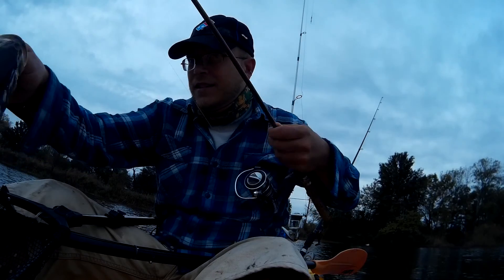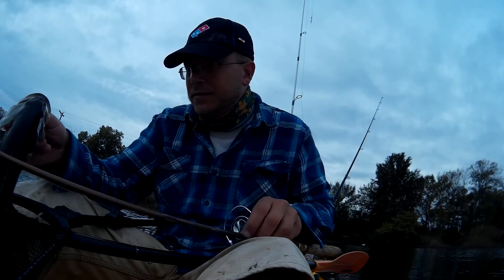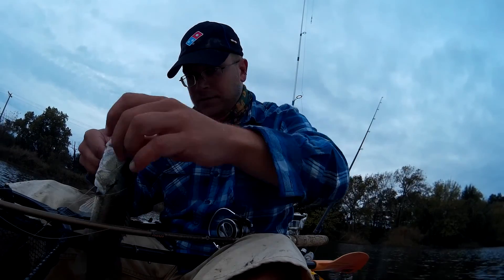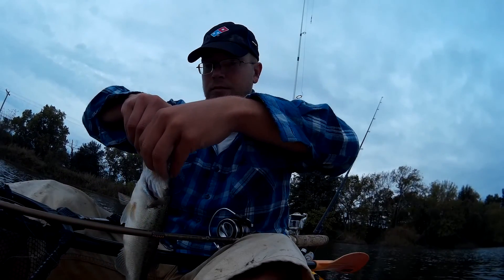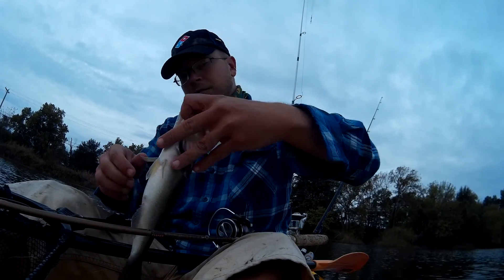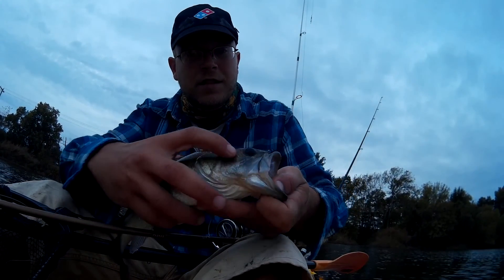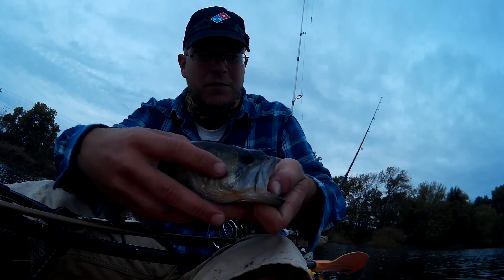Frogs, Drops, and Alarms 11-5-2016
Back at it again on a very over cast day at lake 15.. working on my frog and drop shot techniques. The bite was super slow, and finding the right color bait to match with the clouds and the water clarity.